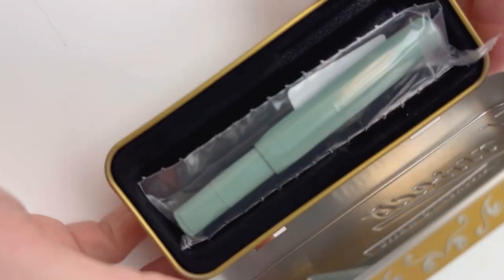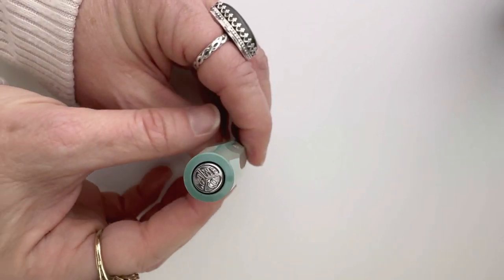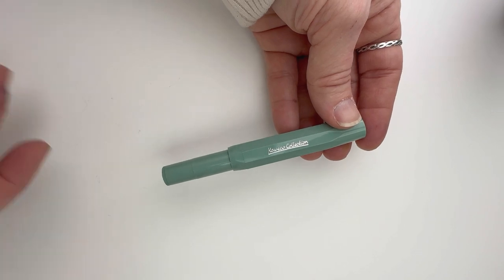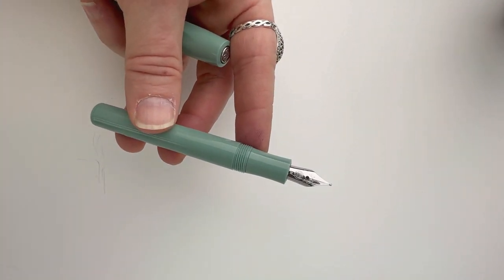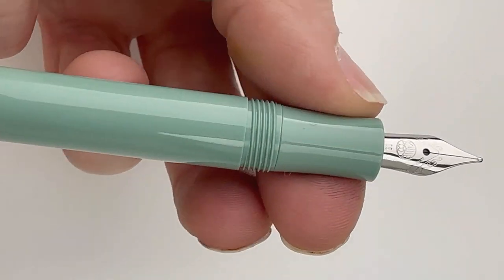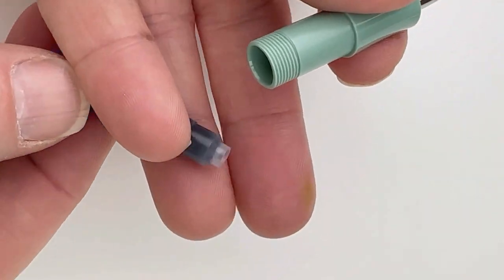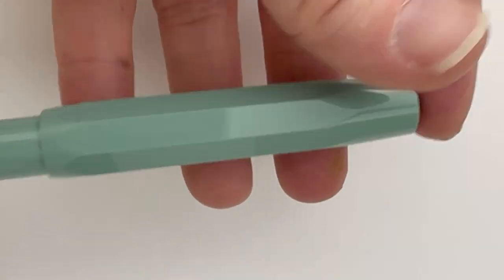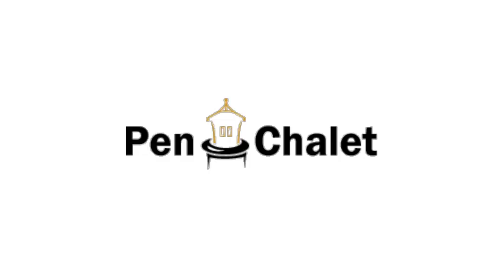Kaweco Collection Sage Fountain Pen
Watch the Kaweco Collection Sage fountain pen unboxing video today for a better look at this November 2022 Kaweco release.

Highlights about the Kaweco Collection Sage fountain pen:
• One of Kaweco's Winter 2022 Novelty releases!
• Each pen is fitted with a matching stainless steel nib
• Made by a highly respected German pen maker
• Kaweco pocket pens can be used with bottled ink, but they require the Kaweco Mini Converter
• Makes the perfect pocket pen

See all the details about the Kaweco Collection Sage fountain pen

Hope you enjoyed this Kaweco Collection Sage fountain pen unboxing video. Follow @penchalet for more new pen and ink updates and features. Shop for your own Kaweco Collection Sage fountain pen at PenChalet.com.